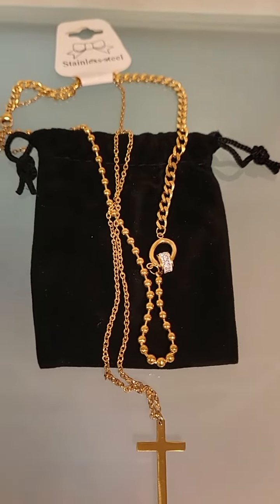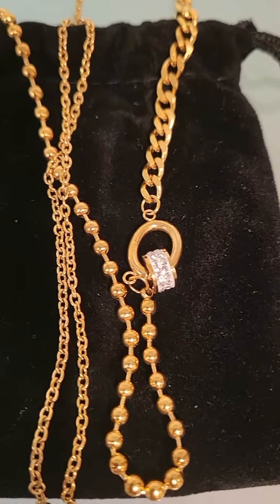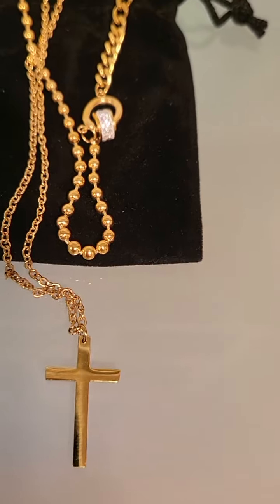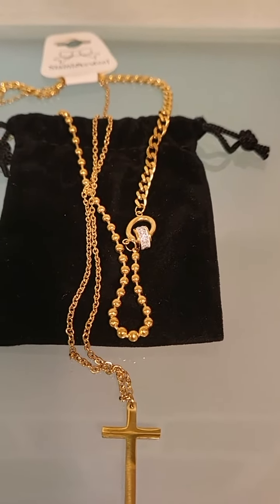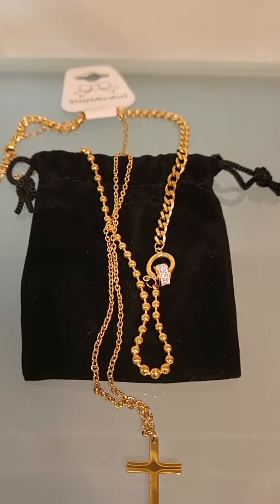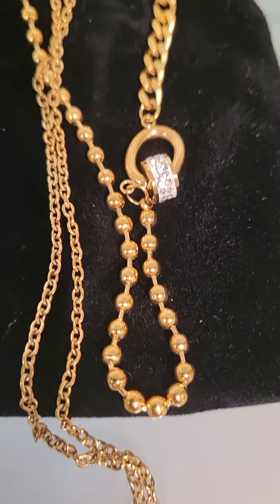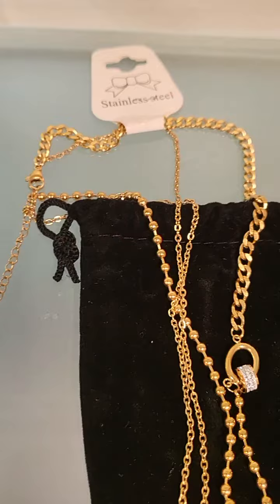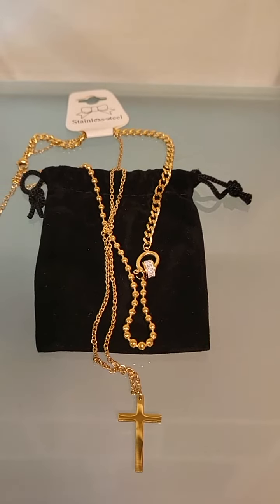Stainless Steel Necklace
I'm in love with these layering necklaces. Crafted with Stainless Titanium Steel, these pieces offer great quality and durability with excellent craftsmanship. The smooth and polished finish gives the chains a luxurious and elegant look in the light. Moreover, they offer supreme comfort when worn on the skin, making them a great addition to any jewelry collection. This is an amazing buy!